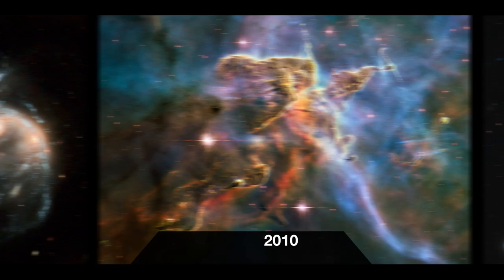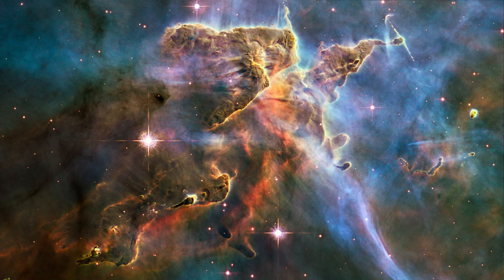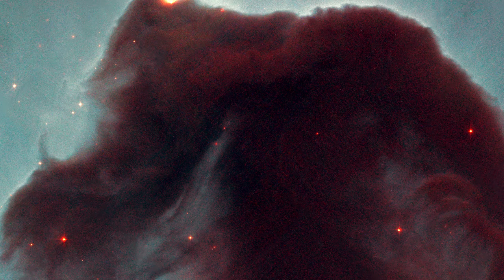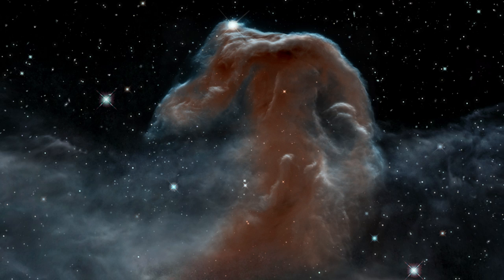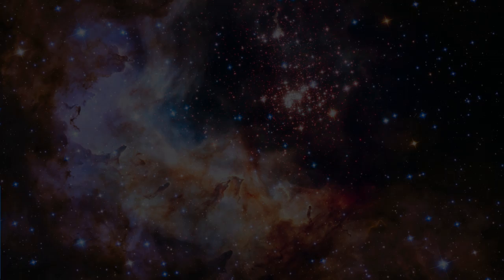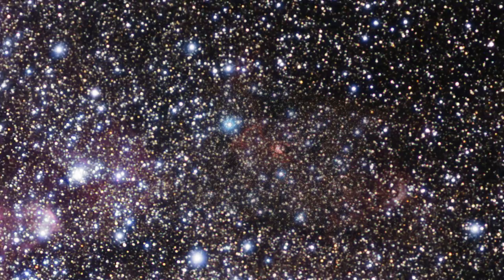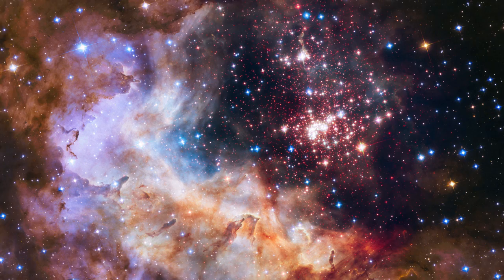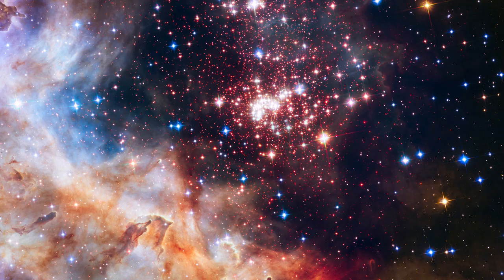Hubble Space Telescope Celebrates 25 Years in Space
Revel in this spectacular commemorative image from the NASA/ESA Hubble Space Telescope, courtesy of HubbleCast.

Hubble was launched in orbit on 24 April 1990 as the first space telescope of its kind. For two and a half decades, it has beamed back data and images that have changed our understanding of the Universe and how it came to be.

This amazing image of the star cluster Westerlund 2 is a giant cluster of about 3000 stars. The cluster resides in a raucous stellar breeding ground known as Gum 29, located 20,000 light-years away in the constellation Carina.

The stellar nursery is enshrouded by dust, but Hubble’s Camera peered through the dusty veil in near-infrared light, giving us a clear view of its inner workings. The image resolves the dense concentration of stars in the center, about 10 light-years across.

The cluster is only about two million years old, but contains some of the brightest, hottest and most massive stars ever discovered. Some of the heftiest stars are carving deep cavities in the surrounding material by unleashing torrents of ultraviolet light and high speed streams of charged particles, known as stellar winds. These are etching away the enveloping hydrogen gas cloud in which the stars were born and are responsible for the weird and wonderful shapes of the clouds of gas and dust in the image.

The pillars in the image are composed of dense gas and dust, and are resisting erosion from the fierce radiation and powerful winds. These gaseous monoliths are a few light-years tall and point to the central cluster. Other dense regions surround the pillars, including dark filaments of dust and gas.